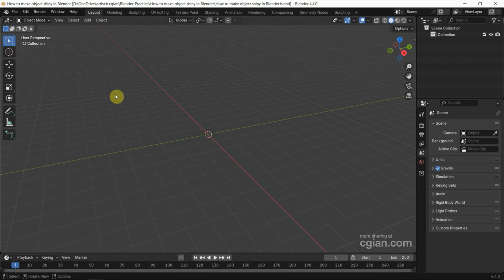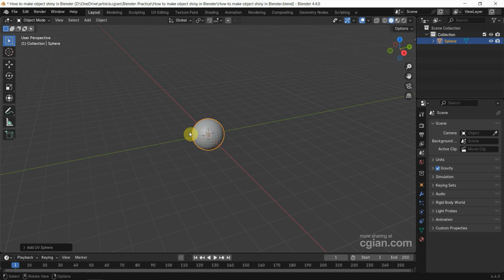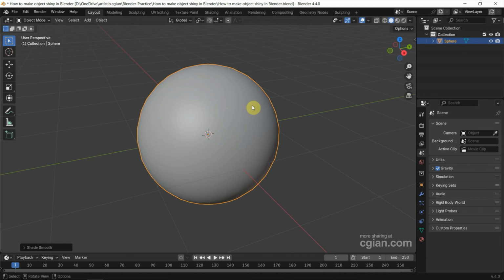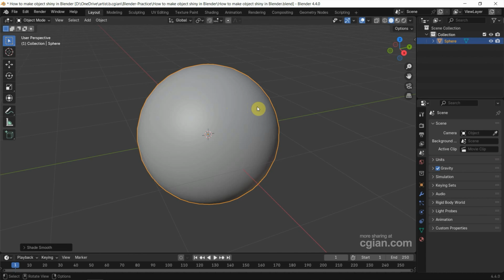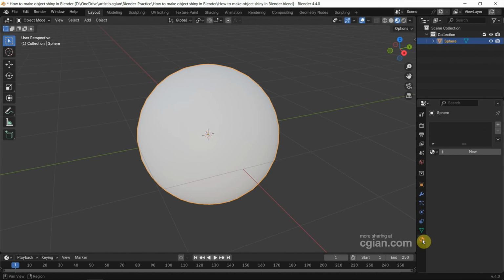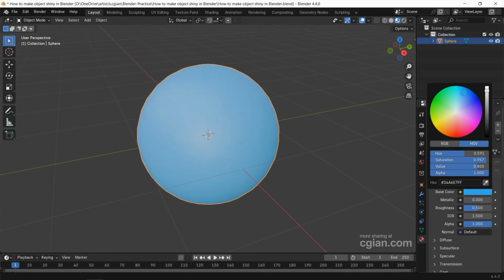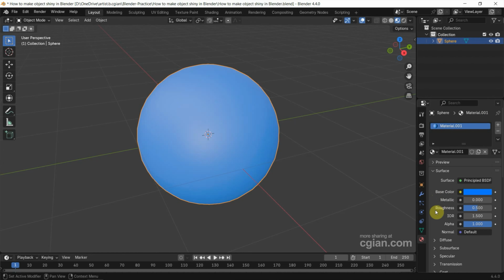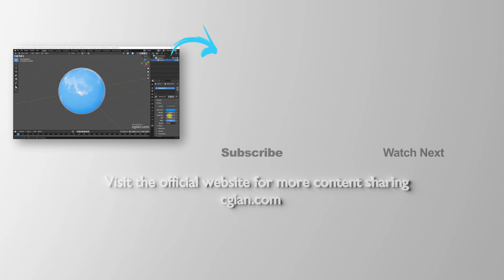How to make object shiny in Blender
Blender tips and tricks, tutorial video shows how to make object shiny in Blender. In Blender, we need to add material to make object shiny for 3D rendering. In this tutorial, we will go through the basic setting in Principled BSDF shader to make object shiny. Steps are easy to follow for Blender beginners. Happy sharing and I hope this helps.

Timestamp
0:00 Blender make shiny object
0:13 Add sphere
0:31 Add Material
0:47 Make shiny by reducing Roughness